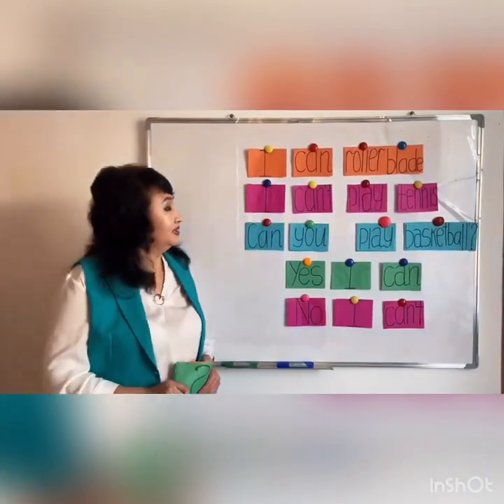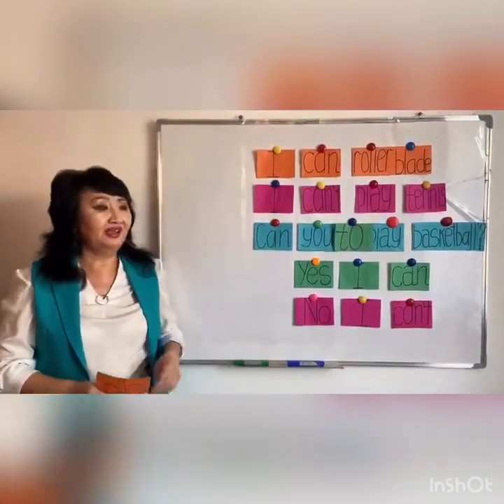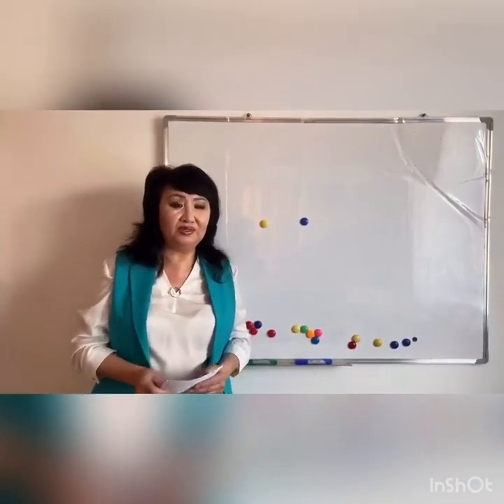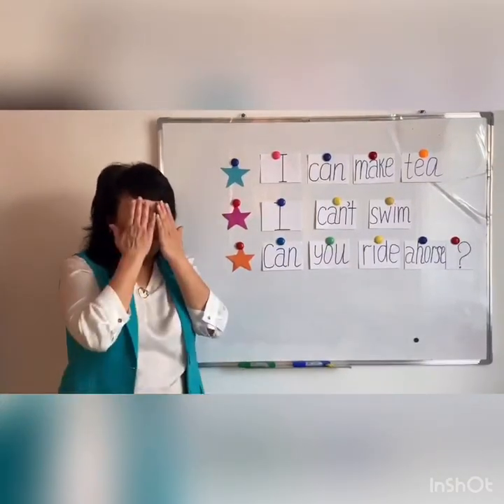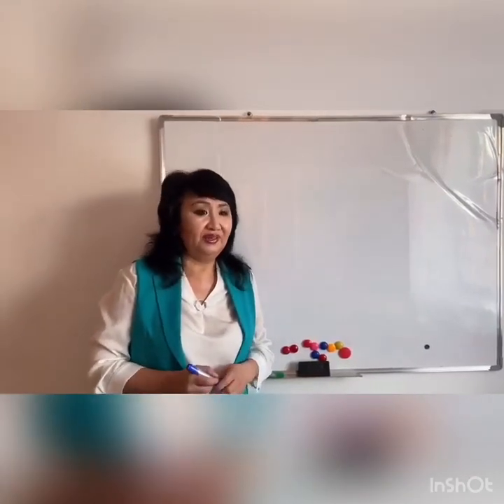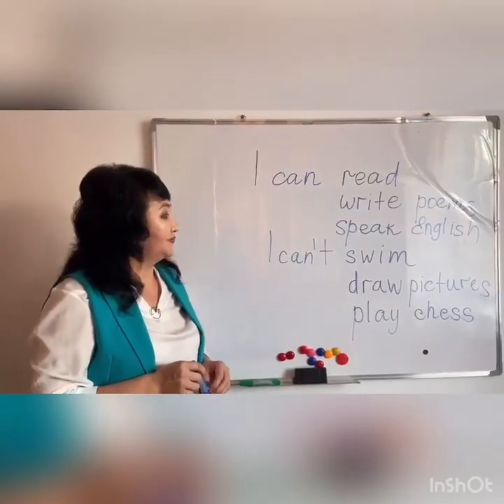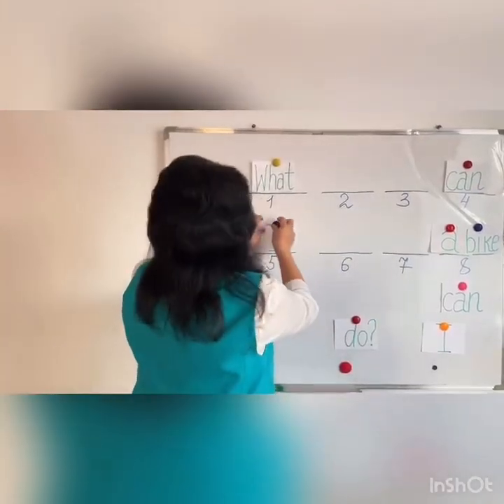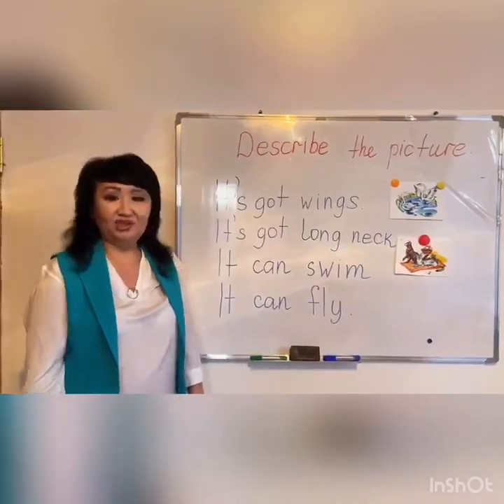Ағылшын тілі пәнінің мұғалімі Медеубаева Ш. Х. Мұстафина ат мектеп-лицейі